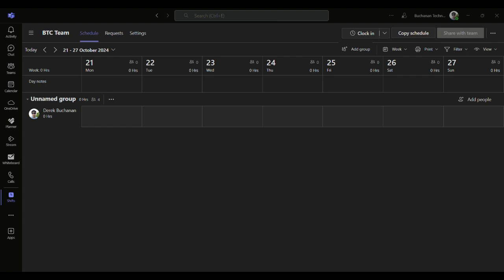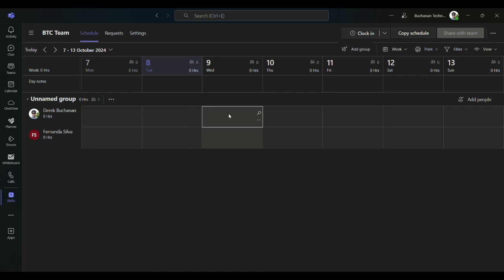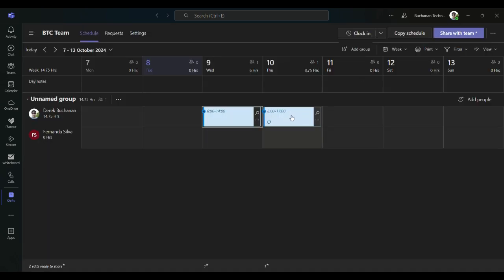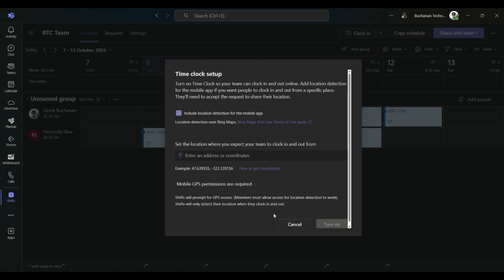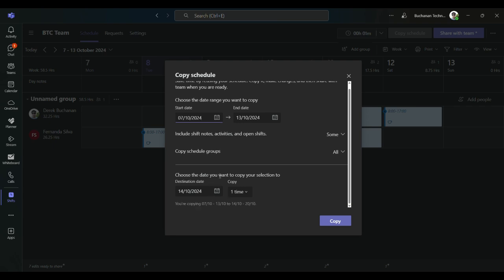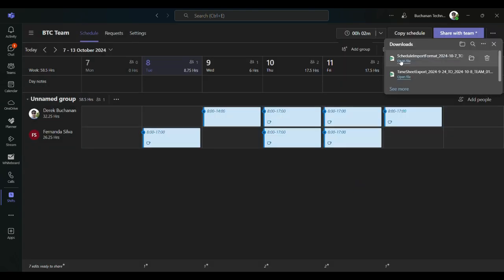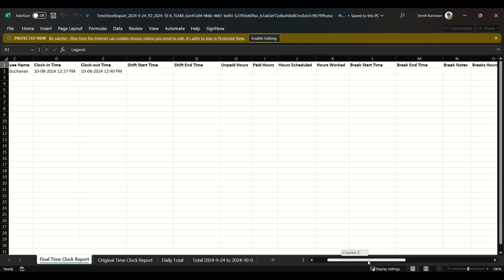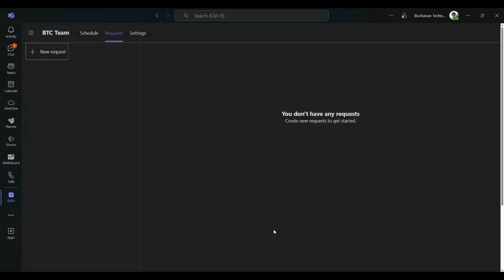Master Microsoft Teams Shifts in 10 Minutes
Learn how to use Microsoft Shifts in Teams with this step-by-step tutorial. Discover how to create employee schedules, clock in and out, copy schedules, export timesheets as Excel files, and request time off. This quick and easy guide will help you master Shifts and manage your team's time efficiently within Microsoft Teams.